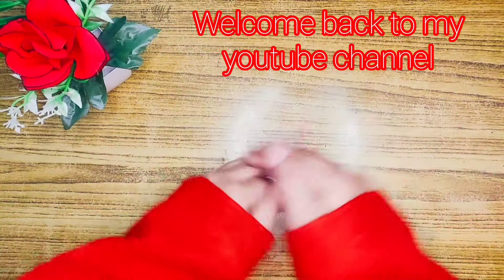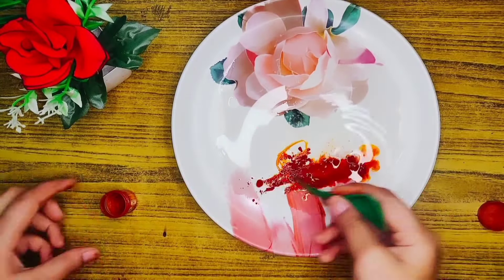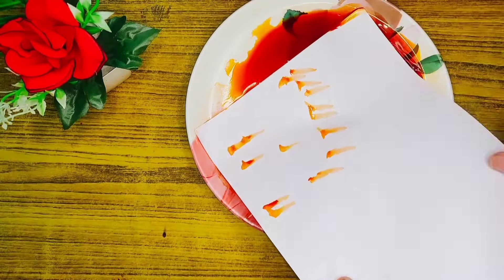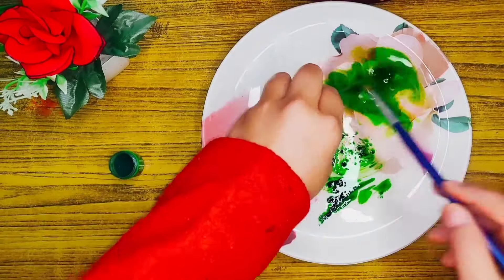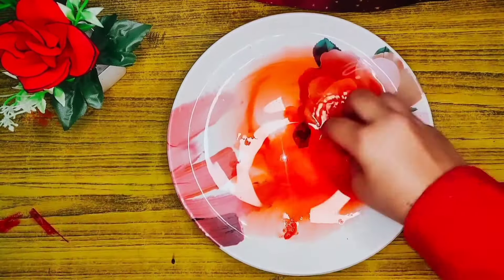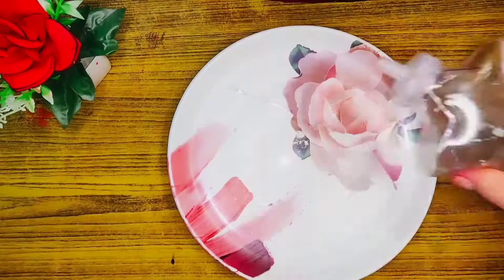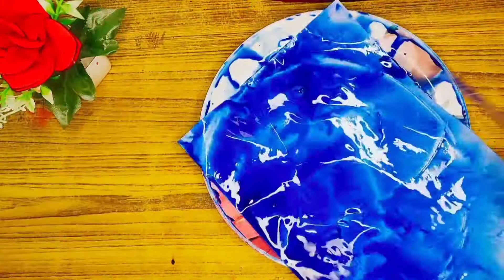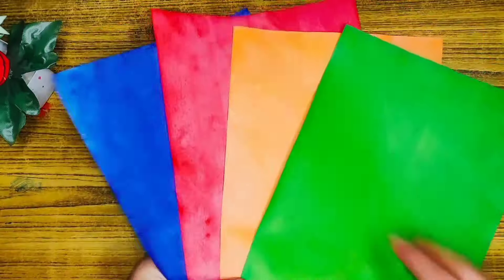Homemade colour paper | Diy colour paper | how to make colourful paper without colors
DIY,
Paper craft,
easy paper crafts,
Origami paper,
Craft Ideas with paper,
Crafts with paper for school,
Pen decoration ideas,
Craft with paper,
Paper crafts easy,
art and craft,
new paper craft,
Homemade,
Handmade,
How to decorate,
diy paper crafts,
Homemade,
Handmade,
How to decorate,
diy paper crafts,
diy crafts with paper,
wall hanging,
easy paper craft,
home decoration,
Craft paper,
Without,
art and craft notebook,
Craft of paper,
Homemade gift,
Kawaii,
Wallmate,
Wall decoration ideas,
Craft tamil,
Craft talent,
School Supplies,
Unicorn,
Slime,
homemade stationery items in tamil / how to make stationery products in tamil / stationery itemsHome made craft materials in tamil / craft materials making in tamilhomemade craft materials@Art N Craft Creative   /homemade craft materials in tamil / craft materials
homemade craft/craft/crafts/craft things/ craft items / how to make craft items at home / DIY / DIY homemade craft items / DIY Homemade craft things / Craft Tamil / Tamil Craft
DIY homemade all craft materials, How to make fevicol, How to make crayons without candle, How to make paint brush, How to make paint without glue, How to make glue gun, How to make glitter washi tape, How to make beads, How to make glitter without gift wrapper, How to make air dry clay without glue, How to make eraser pen, How to make all craft items at home, Diy, Homemade, Latest, Google, Lockdown craft, Craft things making at home, Navfi's Slime-diy, Craft, How to make craft thing